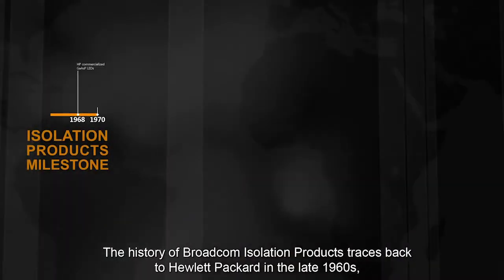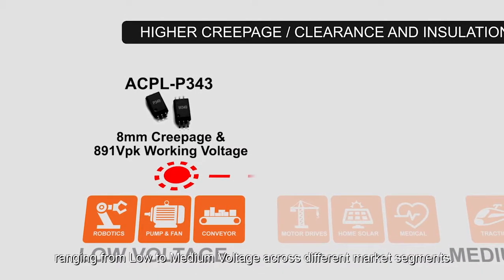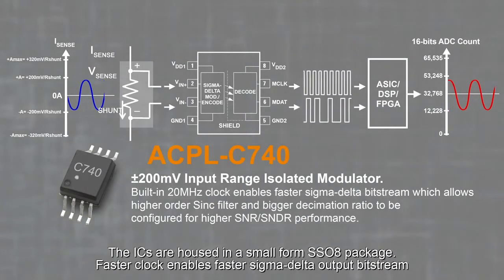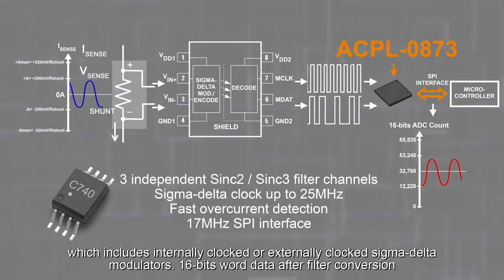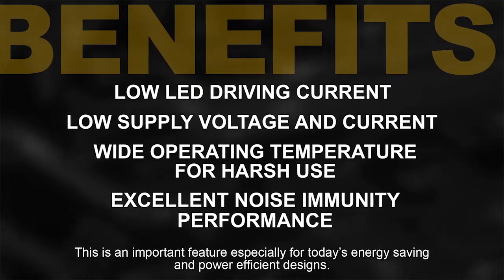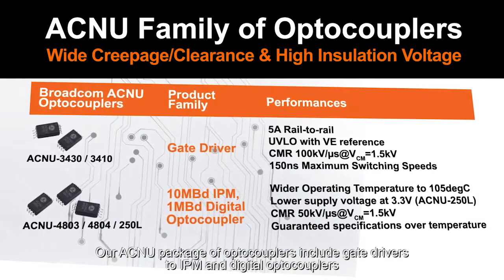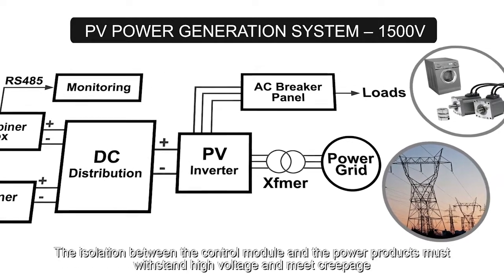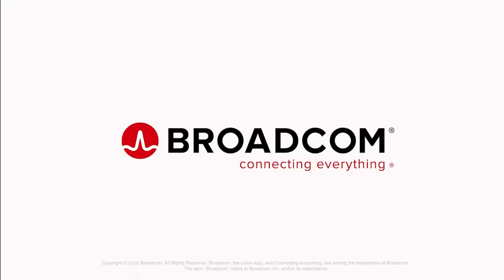Broadcom Optocouplers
As part of Broadcom's "GO with OPTO!" campaign highlighting 50 years of proven high voltage protection and signal isolation, this video showcases Broadcom optocouplers’ rich heritage, product families and market segments.

Optocouplers provide galvanic optical isolation solutions in industrial, automotive, military, aerospace and consumer applications.

The major products are digital signal isolation optocouplers, gate drive optocouplers, current sensing and voltage sensing isolation amplifiers.

The video highlights the features and benefits of the low power digital optocouplers, the wide creepage and high insulation voltage of ACNT optocouplers family, the 11mm ACNU optocouplers of 40% smaller than 400mil widebody 10mm creepage, and the 20MHz clock 200mV input isolated modulator ACPL-C740.